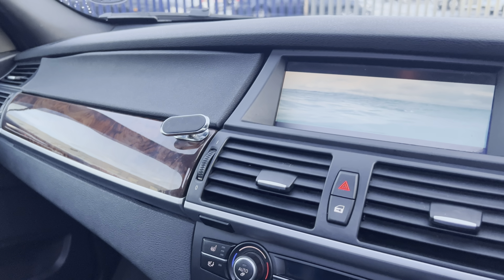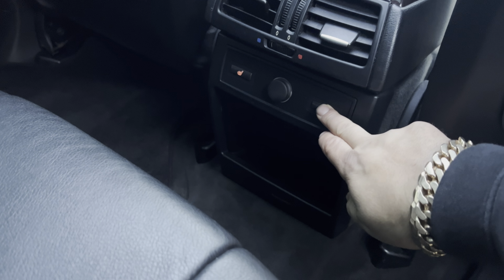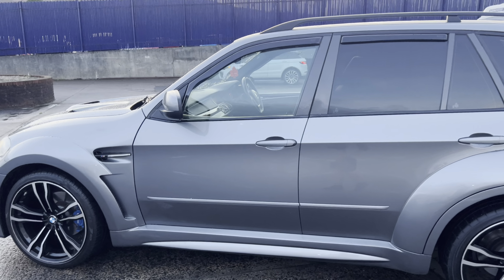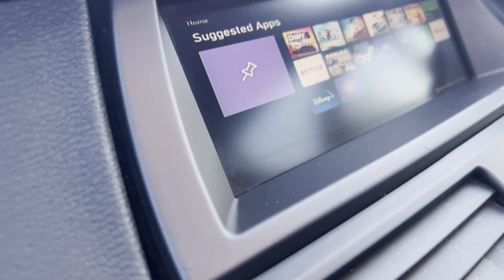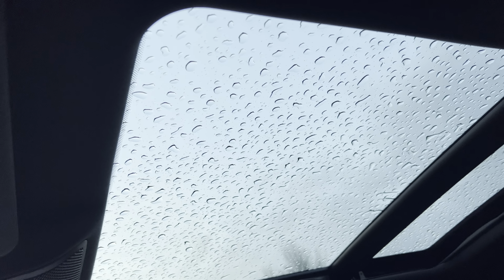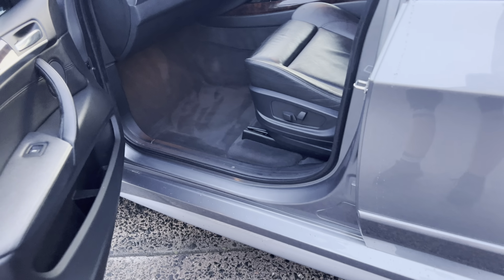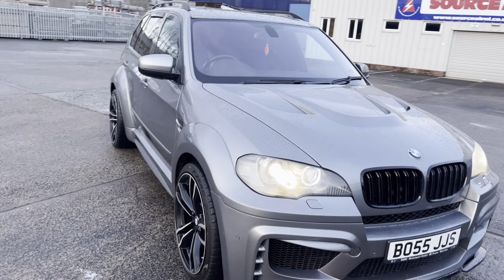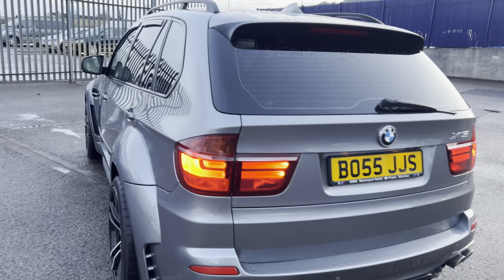The new BMW X5 prior wide-arch body kit show car for sale winner car of the month 1st & last made uk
Car of the month so much extras so hard to include

Comes with personalised Reg BO55 JJS

Above link is feature of car of the month

This stunning car was car of the month. The car has the new X box series X fitted to it (having the new Xbox means you can watch sky and Netflix and play games with 2x 10.9 inch full hd screens built in the back and one in the front, you can also can watch DVD's threw the idrive and the TV screens in back headrests). All programmed to the highest quality. Also it’s got CarPlay and android  auto and Bluetooth so you can link your phone up to the car as well to play music or watch YouTube.
Car has a pan roof which goes all the way back and roller blind and also has heated rear and heated front seats (which is very rare to get and heated steering wheel which is amazing)
Heads up display which is great as has speed and sat nav display on it.
Newer Lci front and rear lights upgraded Lci lights. And front and rear parking sensors with camera display.
Car is so so lovely it’s a real head turner. Took 6 months to get built by a well known reputable company and drives absolutely lovely the looks you get are unreal.
Car has very low miles i went out of my way to find a really low milage car to start the build on so no expense spared and done to the highest standards possible i have all the MOT certificates to show the miles sitting at under 50k miles this 3 litre turbo diesel is so easy on fuel.
22 inch wheels so many many extras to put in this advert, if you contact me on what’s app on 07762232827 I'd be happy to send a walk threw video and another 50 photos of the car.
Car has full service history with all the stamps from bmw dearlership.
And all the receipts to go with it car stands me well over £35k would value this car at over £50k but due to unforeseen circumstances i am selling my pride and joy will consider a part exchange also.
I have owned a lot of modified cars etc and I can truly say this is by far the best I have ever ever seen and have driven. The company that built it has assured me that this one is a one time build and no more will ever be made. Please note this is a one time listing there will never be another one like this made in uk.

See eBay link for the car details